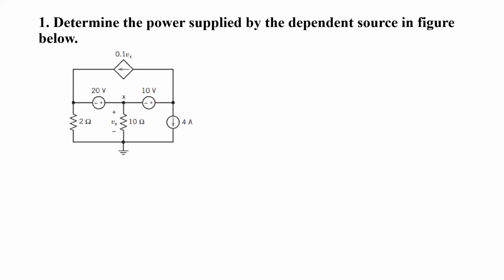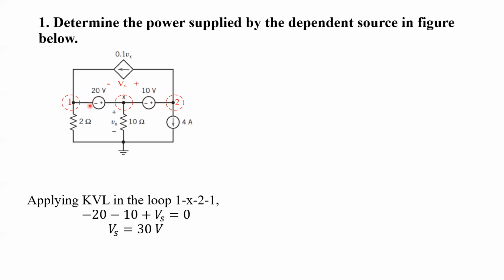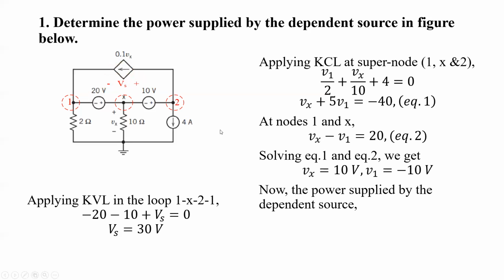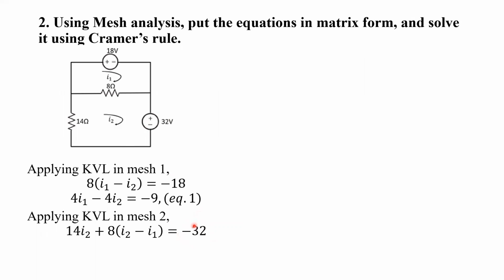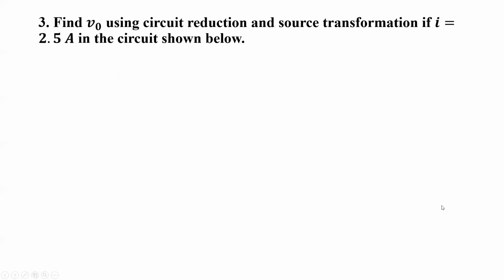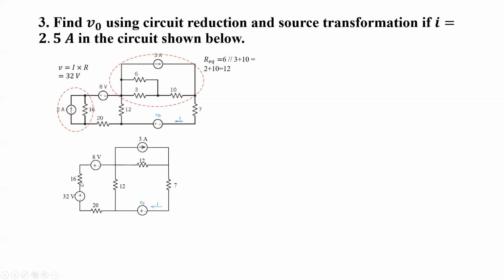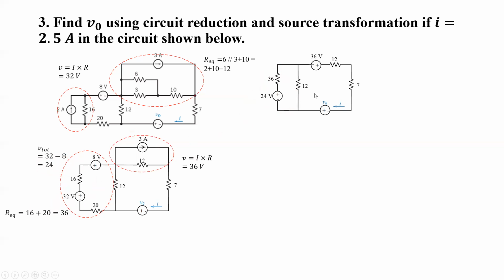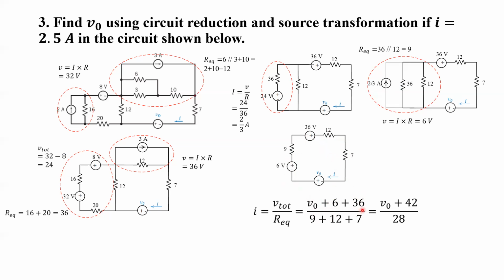EE 220 Circuits I: Help Session 6